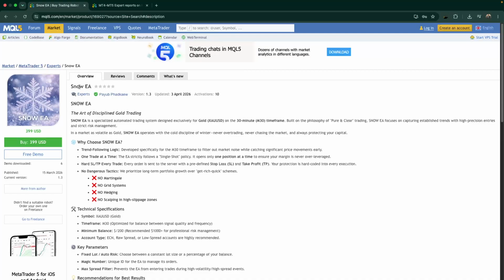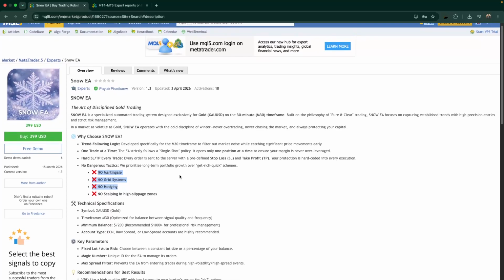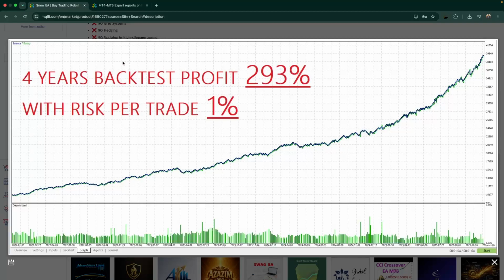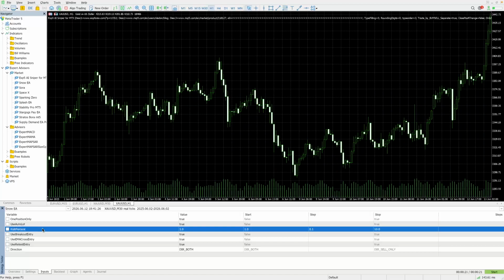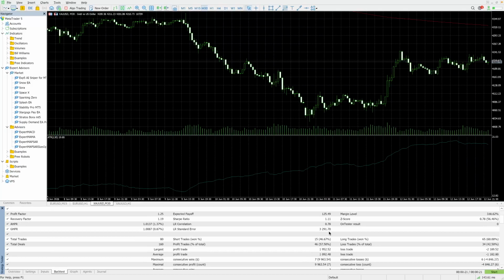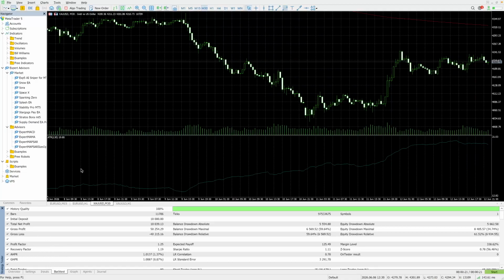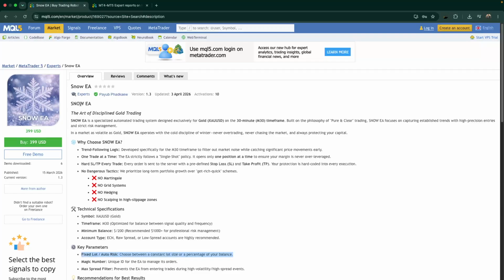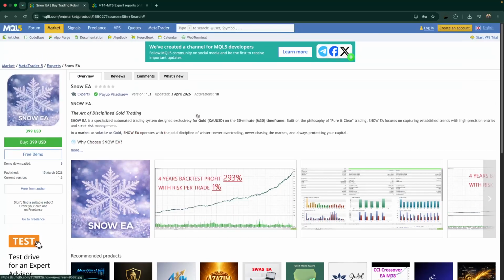Snow EA MT5 Review – Gold Trend Following Robot Tested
In this honest Snow EA MT5 review, I tested the disciplined Gold trend-following robot on XAUUSD M30 using EMA crossover logic. Developer claims show strong win rates and controlled drawdowns, but my backtest delivered solid profits with notable volatility.

If you're looking for a simple one-position-at-a-time Gold EA, watch until the end for the full breakdown on its strategy, real drawdown behavior, and who it’s actually for. Profits and drawdowns can vary significantly depending on market conditions, broker spreads, and position sizing (lot/risk).